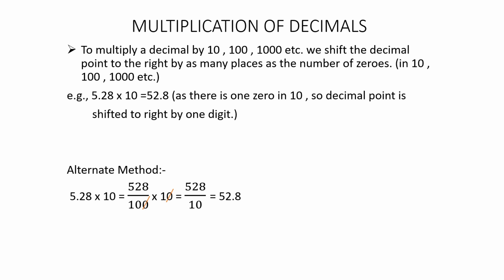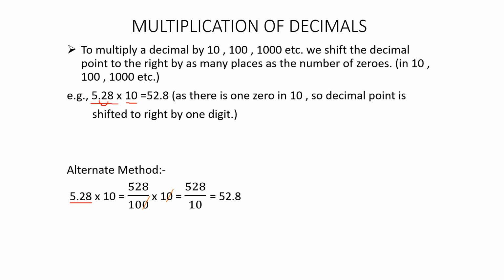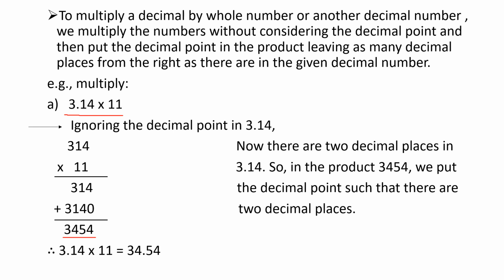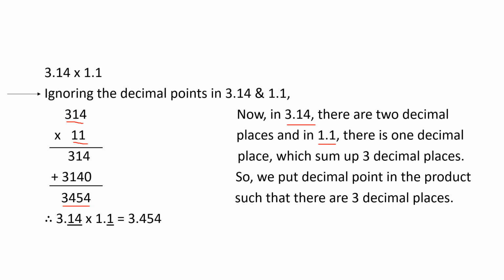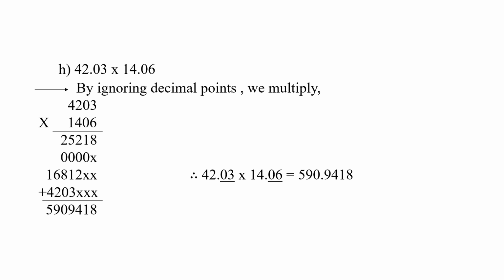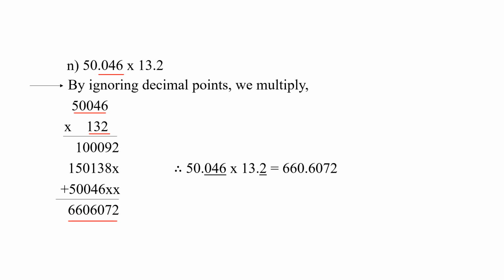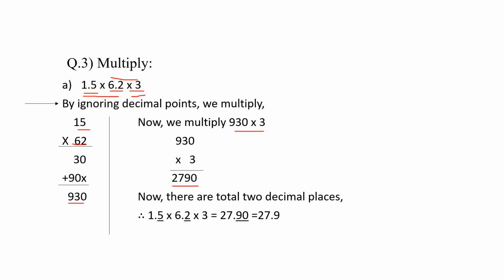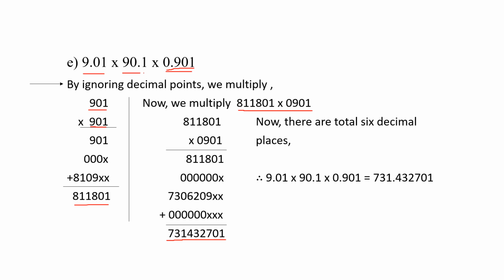CPS- std 7 - sub mathematics - L2 - PPT 7